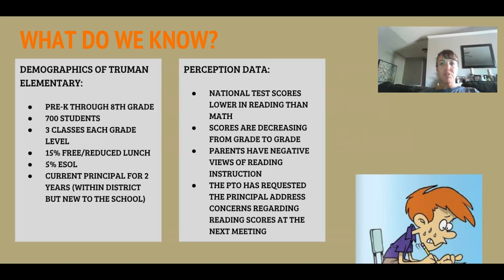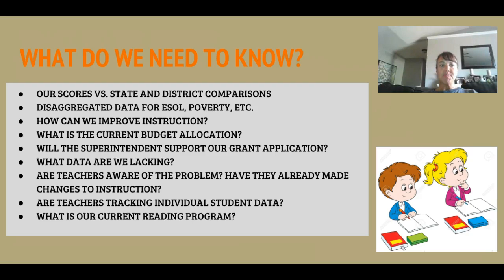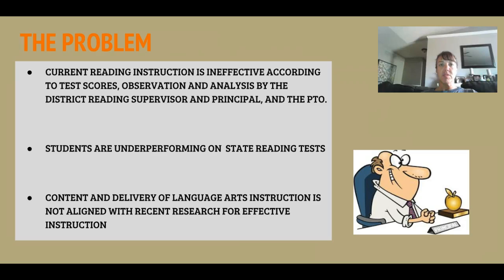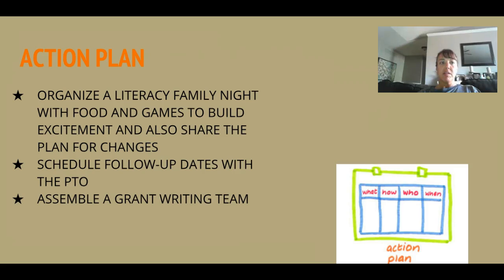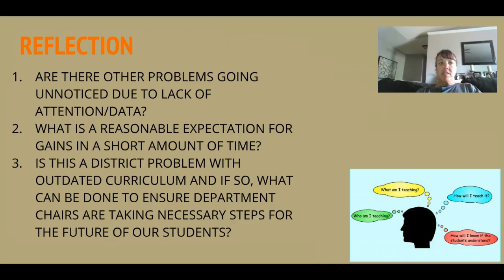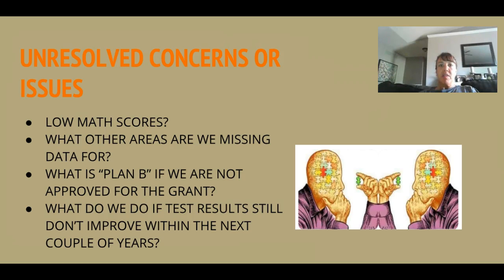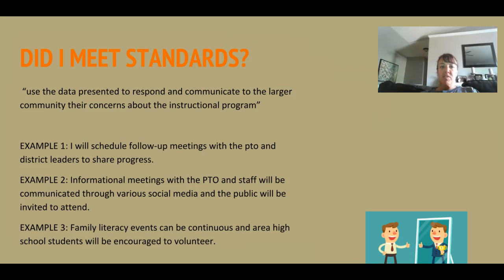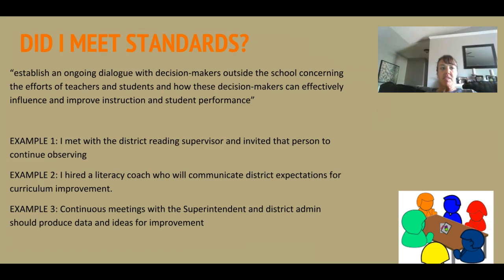Truman case study AEP 858